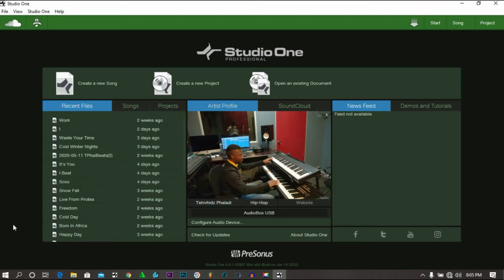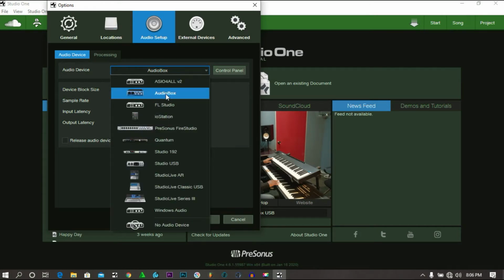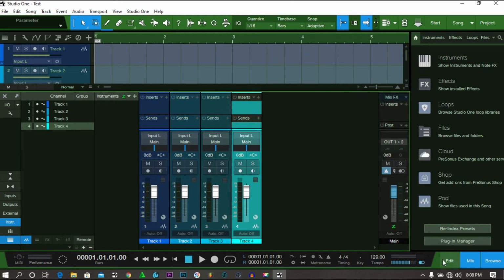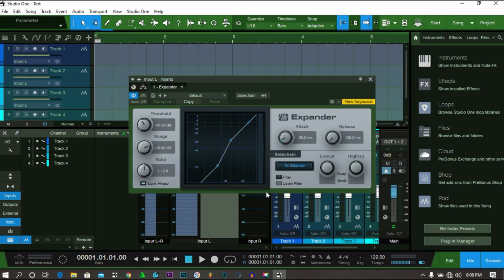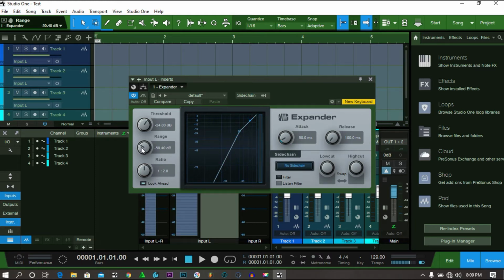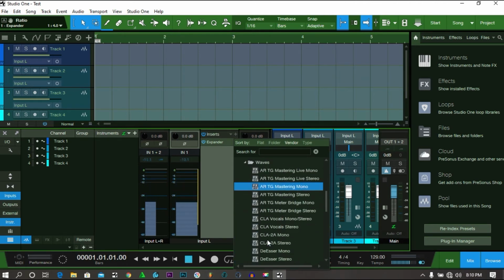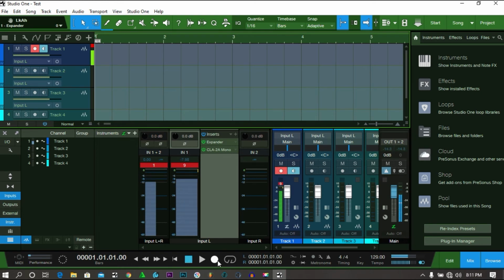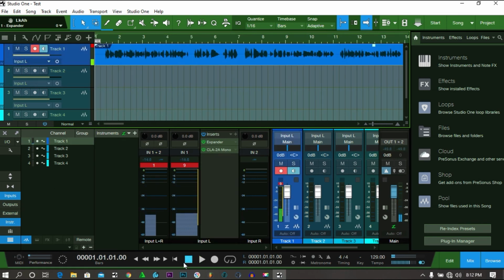How to track vocals with plugins in Studio One 4.6 (Beginer's Guide)